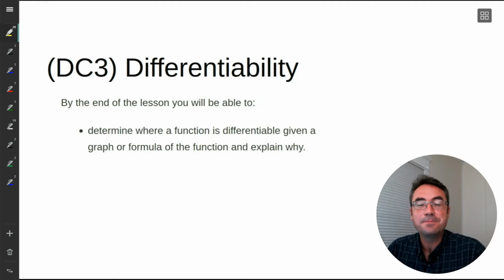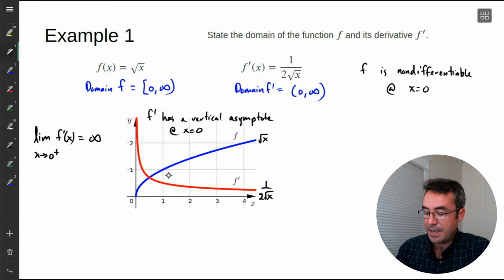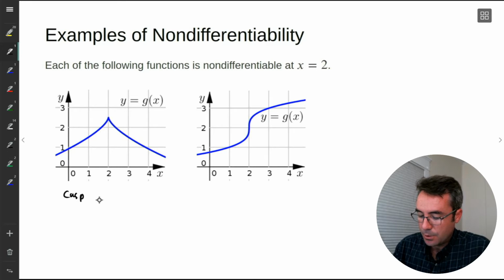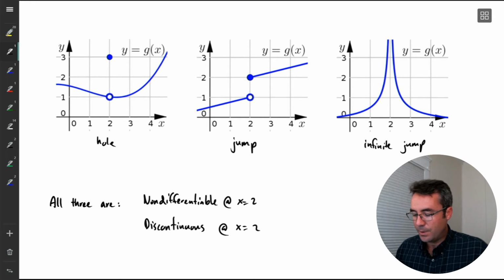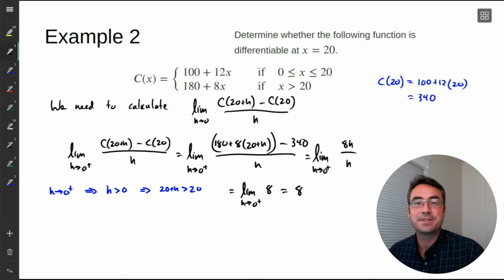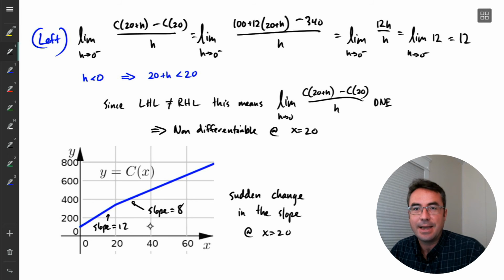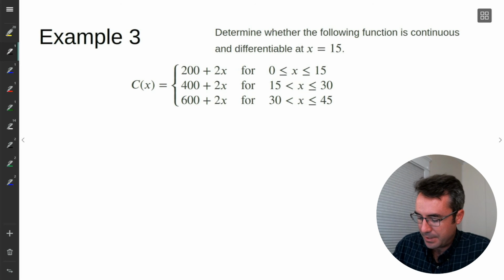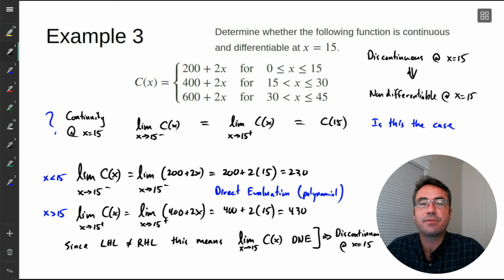MTH 141: DC3 - Differentiability